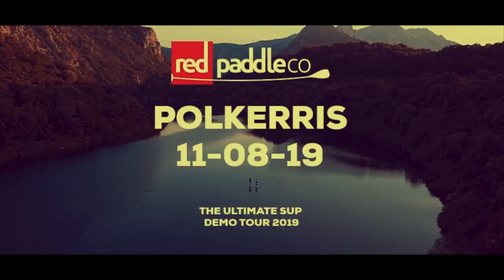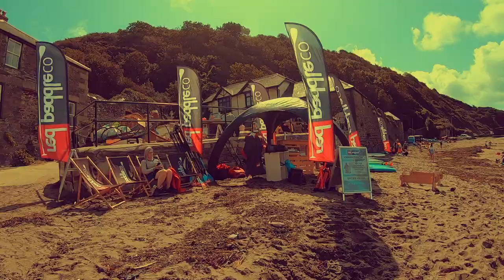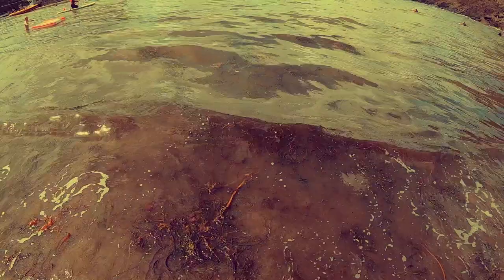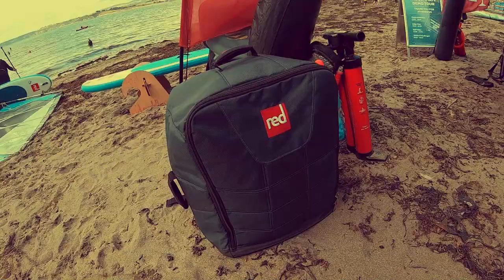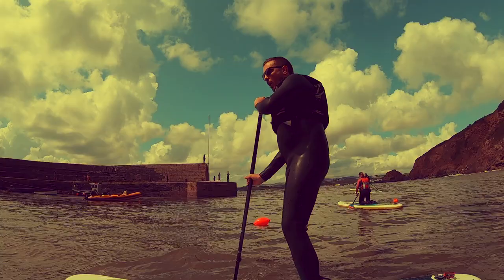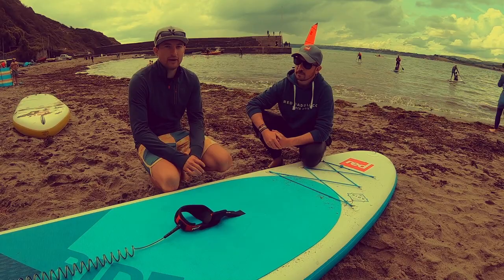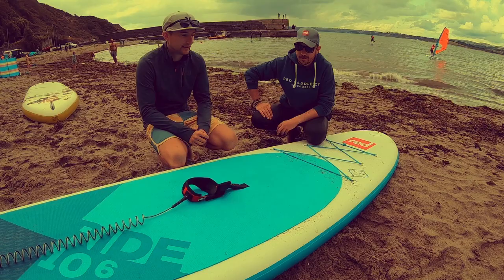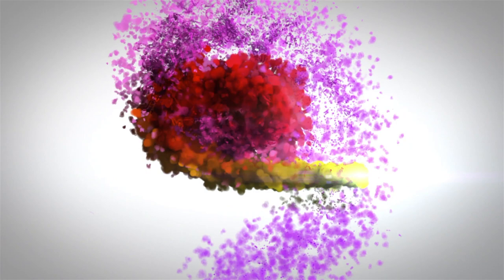ULTIMATE PADDLEBOARD UK TOUR?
When John Hibbard founded Red Paddle Co over a decade ago, inflatable paddle boards were almost non-existent and not great quality. John’s resolute mission to make the sport he loved more accessible, lead to a commitment to only produce the very best inflatable paddle boards, and this amounted to an ongoing personal problem-solving exercise. Ten years on, it’s safe to say it was a success.

Throughout this time, the Red design team have kept innovation at the heart of the brand and haven’t rested on their laurels. As forerunners of the field, they have released their trademarked MSL inflatable technology, the Titan pump, patented RSS stiffening systems and user-friendly details such as the wheeled carry bags. These innovations have established Red Paddle Co as the undisputed leader of the inflatable paddle boarding industry and they have expanded the potential of the sport as a whole. But the problem-solving doesn’t stop there.

The main benefits of high-quality inflatable boards are their transportability, storage and durability, not to mention their weight. But the Red Design Team saw room for improvement in all of those areas and after years of research and testing and many, many prototypes, the result of their hard work is finally on the market.

We caught up with Phil Hawthorne, Head of Design at Red Paddle Co, to find out why he and his team have spent more than a year designing the new 9’6″ Compact, and what this means for the sport as a whole.

PH: “I guess going against the grain must be in our blood! It’s true that the brand began by overturning the ‘inflatable equals inferior’ myth, and this isn’t the first time a Red Paddle Co product has revolutionised paddle boarding. But I wouldn’t be a designer if I accepted the standards of the present as the possible standards for the future. We have come a long way over the ten years of inflatable technology at Red, but what drives us is that we are constantly testing the water and improving on our own designs, so they perform better for our users.

There are obvious limits to where people would feel able to take a paddle board. The Compact is about making the sport more versatile, by expanding our range to include an inflatable board that can live happily in a city apartment, be easily carried on your back as you cycle, or fit in the tiny luggage compartment of a sports car,. I’ll also admit that as it was always a design challenge for us- we wanted to see where we could take this great product, to make it perform in ways we never thought possible and solve problems no one has ever attempted before. To do that, and create something that is genuinely ground-breaking, an industry first- for us there’s nothing more exciting”.

PH: “The 9’6″ Compact is a full-sized SUP that packs down to half the size of a conventional inflatable board. In real terms, the Compact is a step forward in what an inflatable board can be. Here is a board that can be stored in the smallest spaces: easily carried on your back, taken on trains, bikes and buses, stored in your apartment or on your yacht! It makes the sport more convenient and more accessible than ever before”.